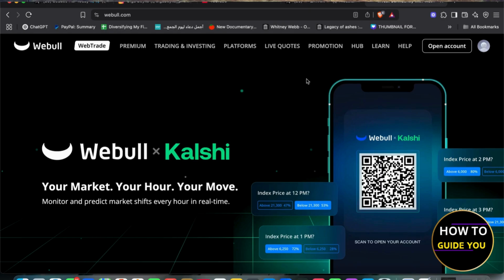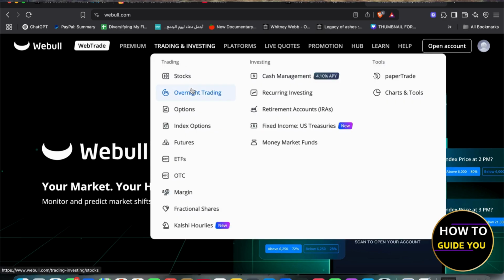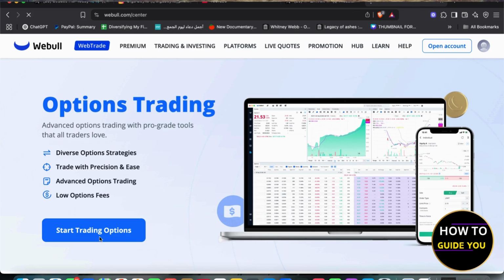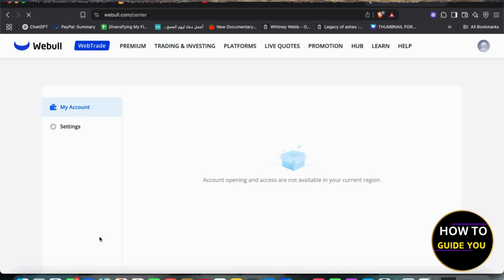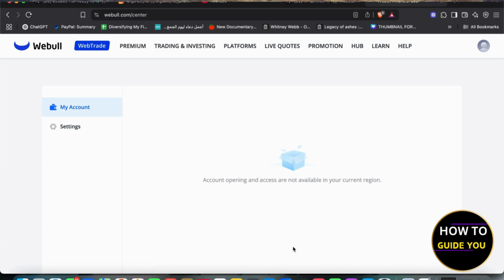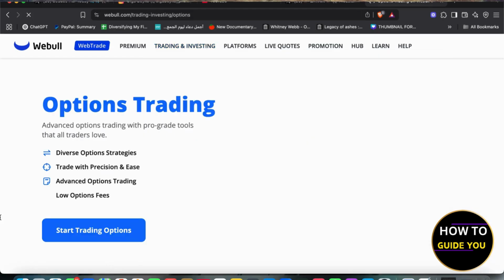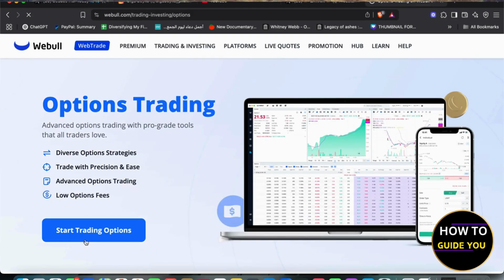How To Buy Options On Webull Desktop | Webull Options Trading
How To Buy Options On Webull Desktop. In this simple and easy-to-follow video, you’ll learn exactly how to buy options on Webull Desktop. Whether you're new to Webull options trading or just want a quick refresher, this Webull options trading tutorial will walk you through everything you need to know. From using the Webull desktop to understanding how to trade options on Webull, we cover it all in a clear and straightforward way.

 This Webull tutorial is perfect for beginners looking to get into options trading Webull style.

 Learn everything about trading options on Webull and get started with confidence using Webull options.